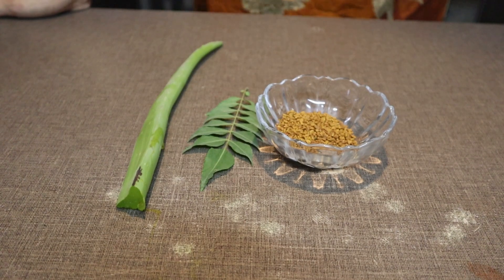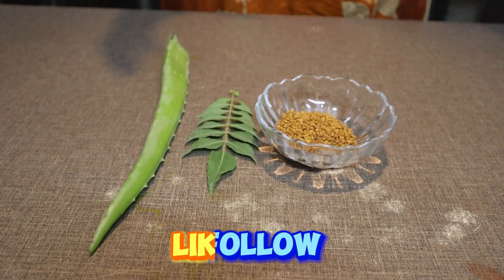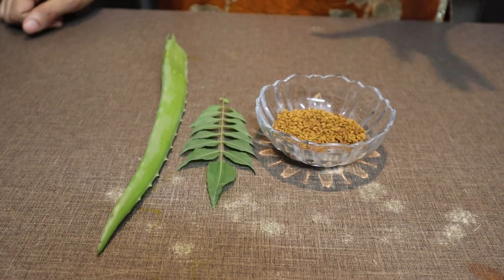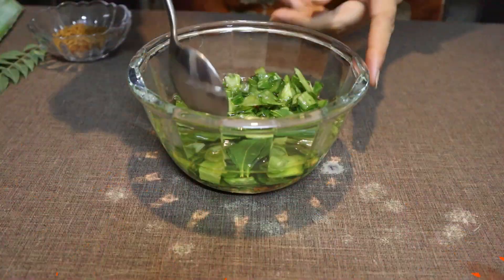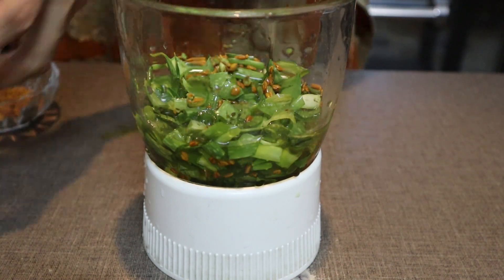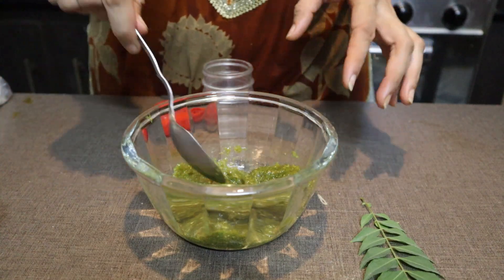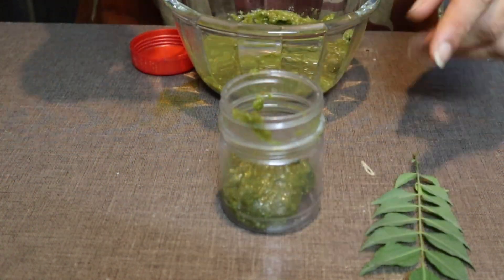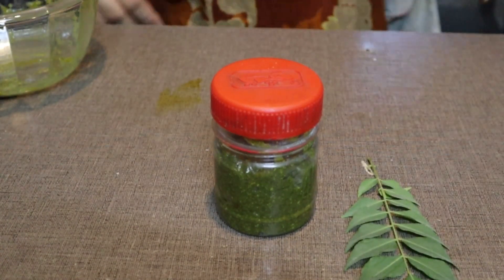7 Days Challenge :World's #1 Remedy To Stop Hair Fall & Get Longer ,Thicker & Faster Hair Growth❤️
Welcome to Riffat Vlogs. Today' I have shared and amazing process to stop hair fall and grow long thick hair . I have not only shared a remedy but a complete routine which will not only help you to control your hair fall but also boost your hair growth process in the most effective way.

Usage details:Follow this process alternate days for at least 2 weeks to see positive results.

lots of love ever and always ❤️